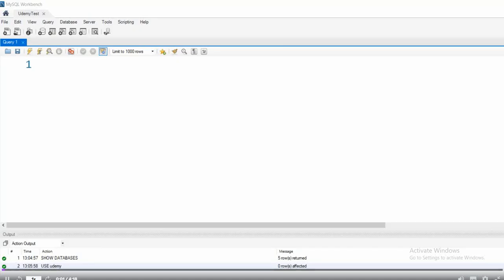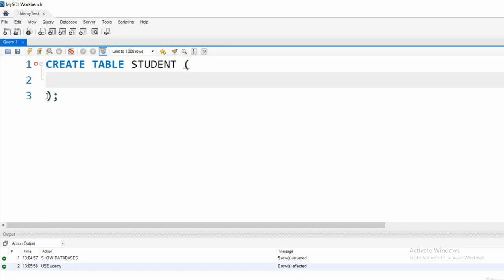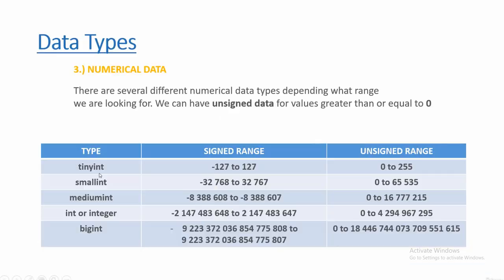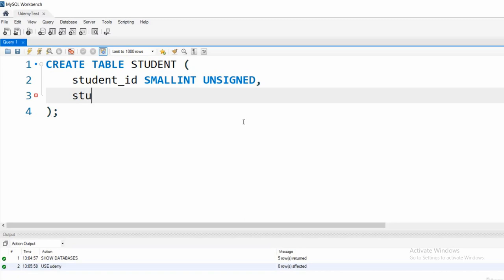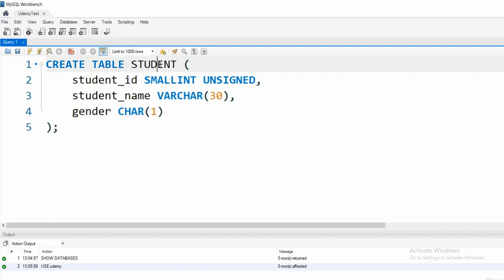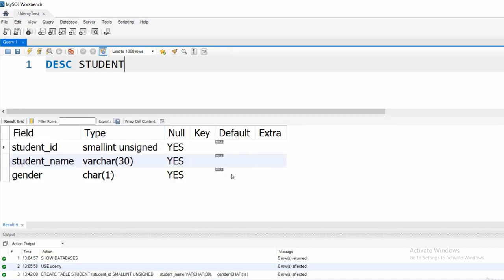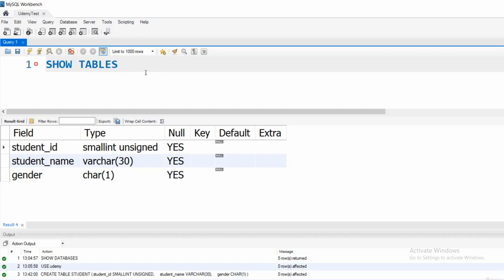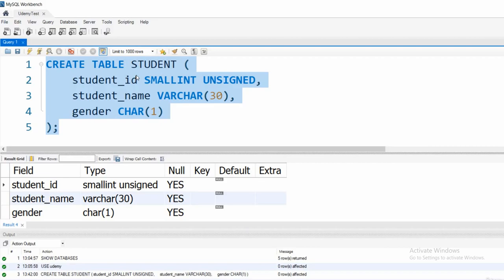How to create a table in given database? | itexamtools.com | Sql -MySql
The Complete SQL and MySQL Course - From Beginner to Expert: LEARN
Creating a table in a database is an important aspect of database management. Before creating a table, it is essential to identify the type of data that the table will hold, as well as the structure of the data. To create a table, you must first open the database management system and select the specific database in which you want to create the table. Once you have done this, navigate to the "create table" option and select it. You will then be prompted to enter the name of the table and define its structure, including the names of the columns and the data types of the fields. It is important to choose the appropriate data types, such as text, integer, or date, to ensure that the data is stored efficiently and accurately.

After defining the structure of the table, you can then add any necessary constraints to ensure data integrity, such as primary keys or foreign keys. These constraints help to maintain the accuracy and consistency of the data in the table. Once you have finished defining the table structure and adding constraints, you can save the table and begin adding data to it. It is important to regularly maintain the table and ensure that it remains organized and efficient to optimize the performance of the database.
The Complete SQL and MySQL Course - From Beginner to Expert -- learn the full course